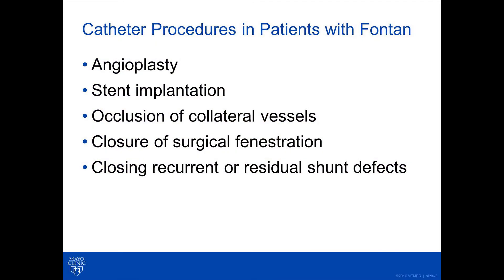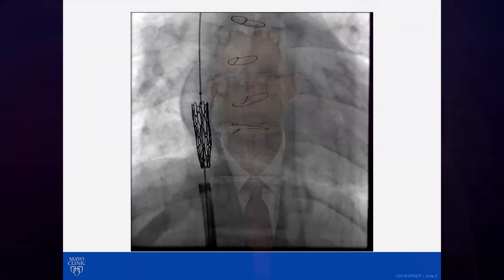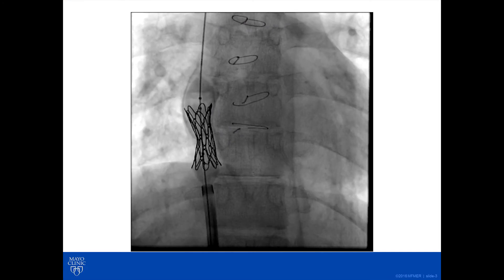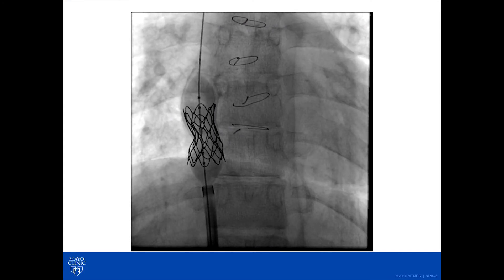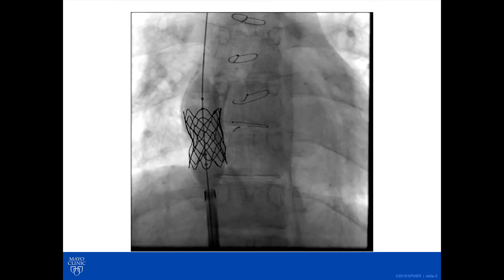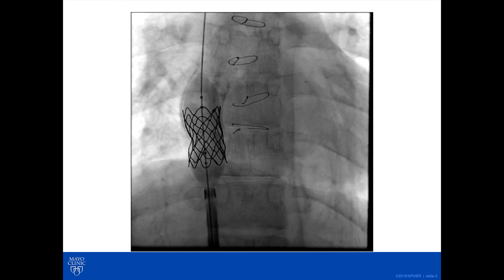Adult Congenital Heart Disease: Transcatheter Therapy in Fontan Patients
Mayo Clinic adult congenital and pediatric cardiologist Nathaniel Taggart, M.D., discusses transcatheter therapy in patients who have undergone a Fontan operation. For more information on the Fontan operation, transcatheter therapy, or to request an appointment,

Transcatheter therapy in patients who have had a Fontan operation is helpful to obtain pressure information and gather anatomical images of the heart structure when standard follow-up testing warrants further investigation. If necessary, interventional procedures can take place to avoid open heart operations or more extensive procedures in the future.

Procedures can include angioplasty, stent implantation, occlusion of collateral vessels, closure of surgical fenestration or closing recurrent or residual shunt defects. Like other procedures, transcatheter therapy does have risks. These can include damage to blood vessels, infection, arrhythmias, and blood clots, so these are closely monitored during and after the procedure.

Video Content Outline: • Introduction • Benefits of transcatheter therapy (0:28) • Types of procedures (2:22) • Risks (5:03) • After transcatheter therapy (7:59) • Conclusion (8:40)